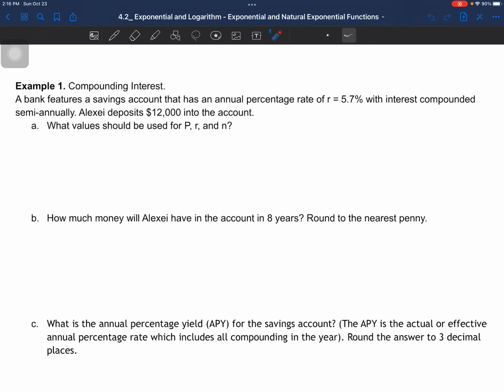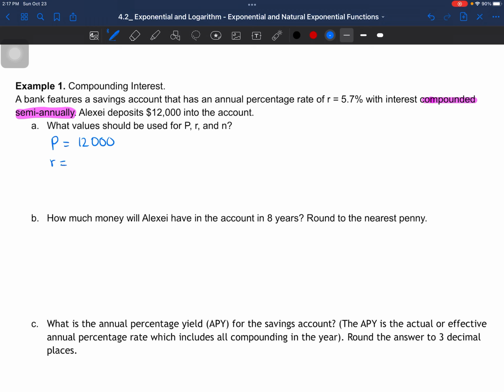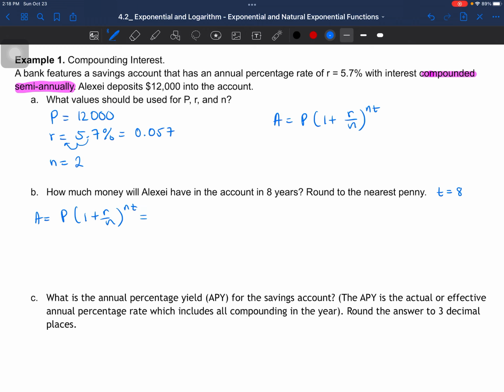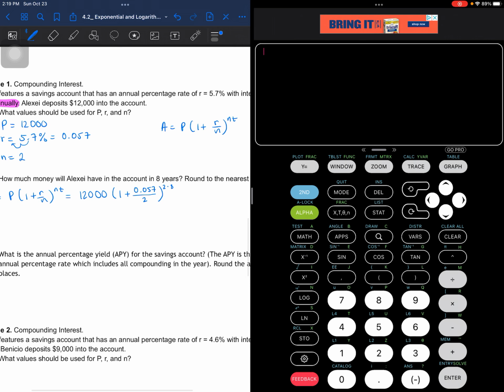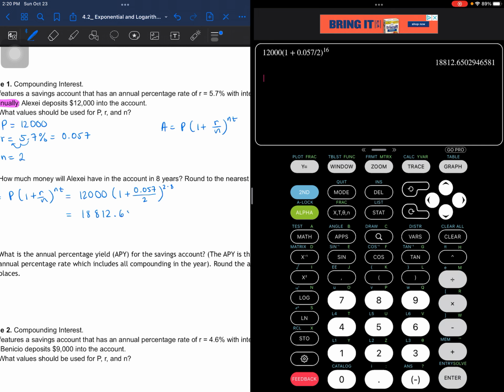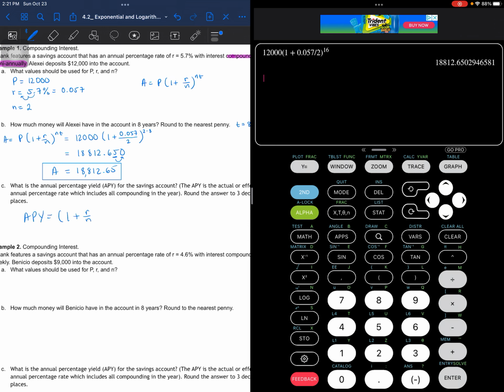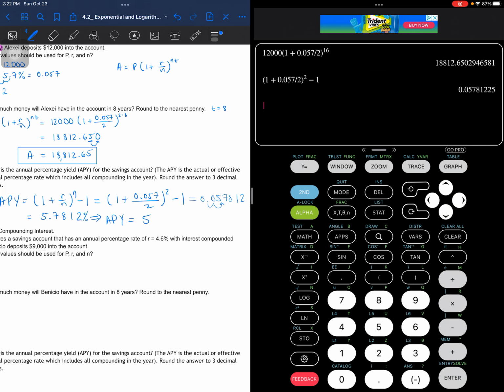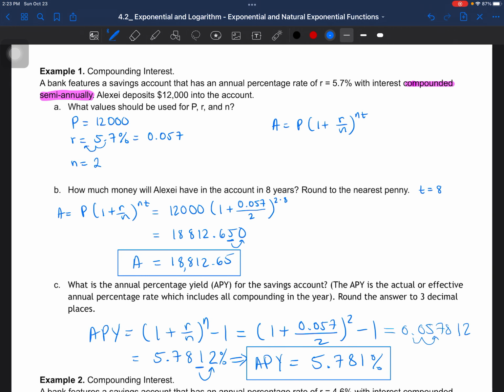4.2 - Ex. 1 Compounding Semi-Annually